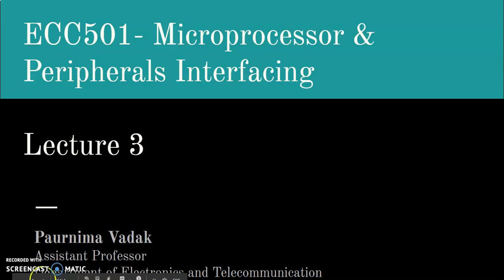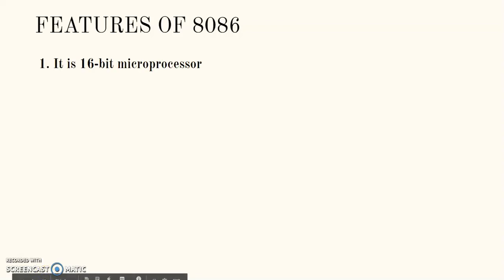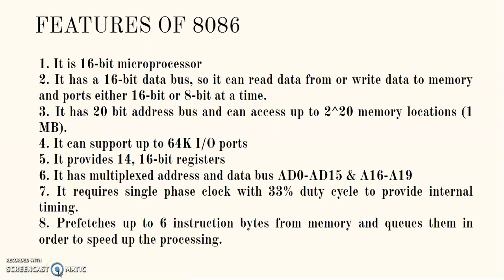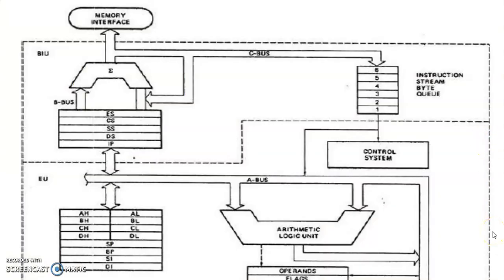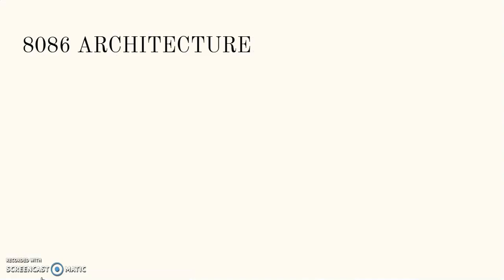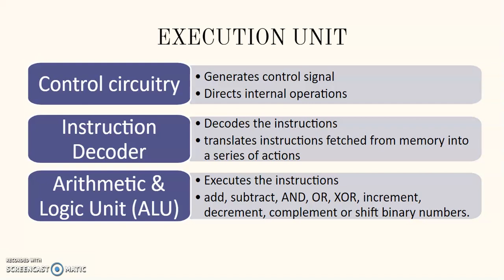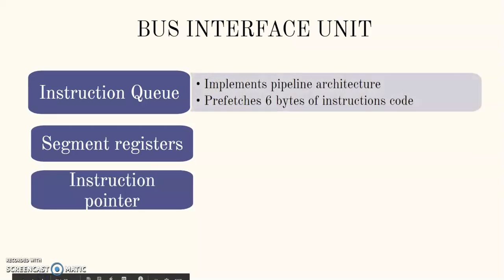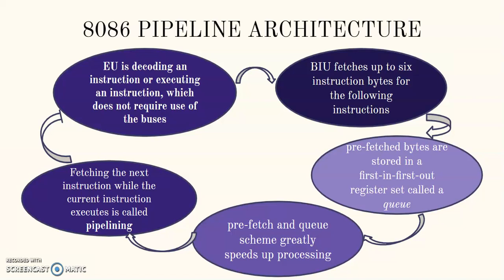8086 ARCHITECTURE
This video explains the architecture of 8086